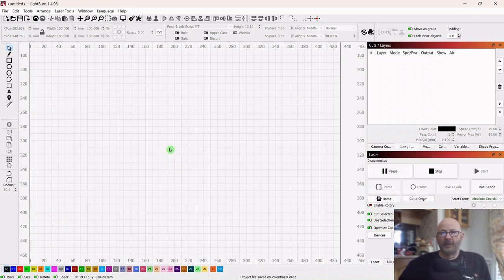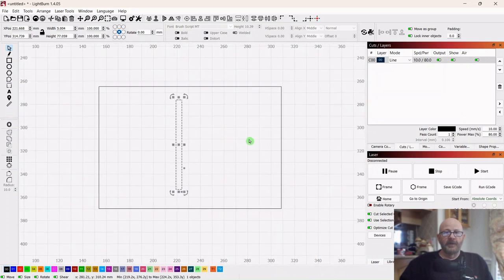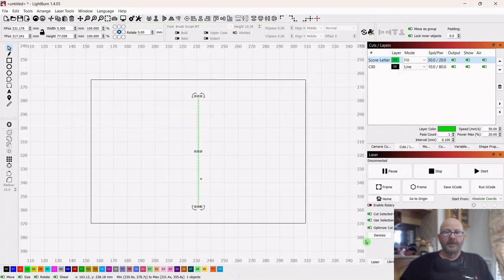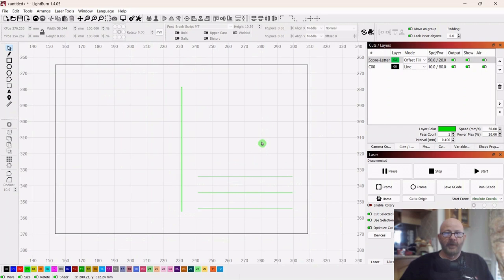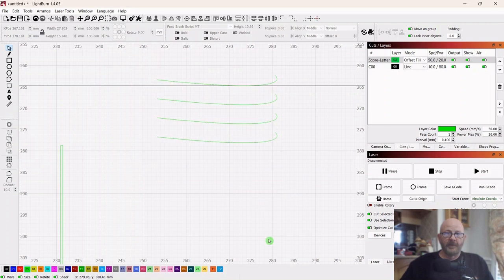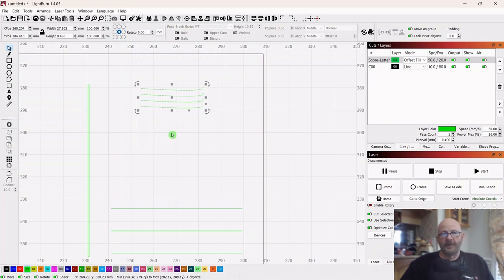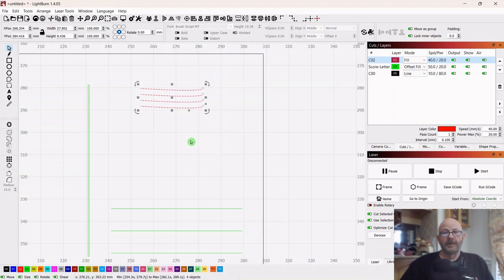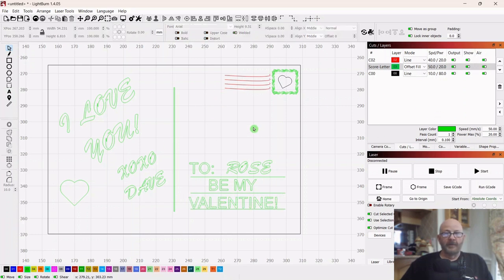Create a Laser Cut Valentine's Postcard | Beginner Laser Project #28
Details:
This video describes and demonstrates, step-by-step, the making of a laser cut Valentine’s Postcard, using Lightburn laser cutting software and the XTOOL D1 Pro 40W laser.

Chapters:
0:00 Project Intro
0:18 Lightburn step-by-step
16:16 Laser setup and cutting
17:48 Project review